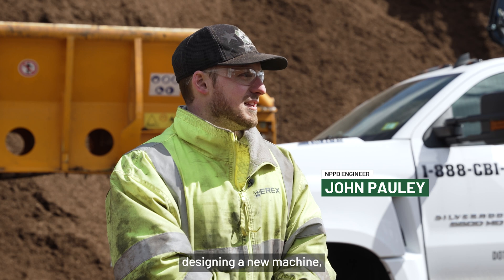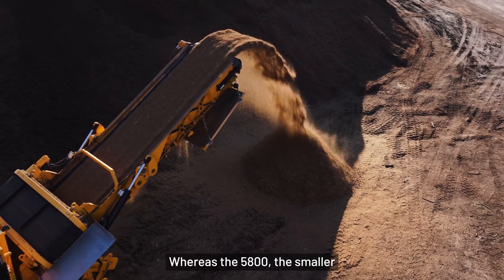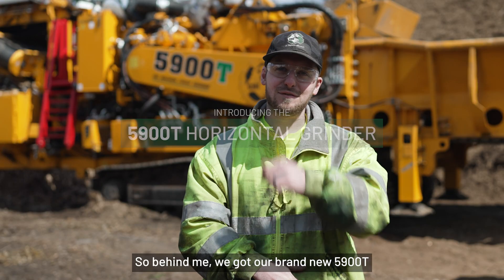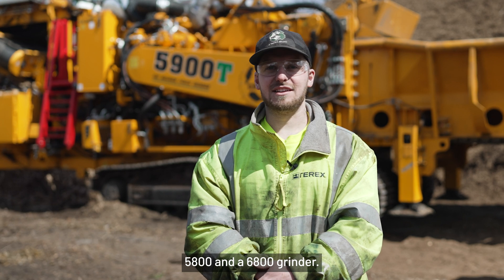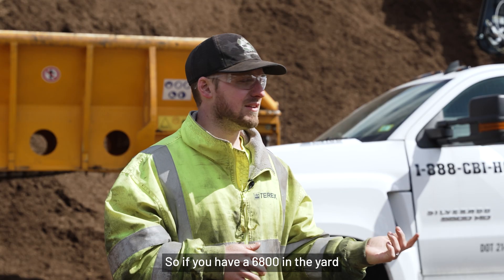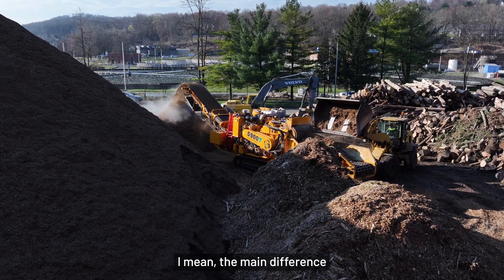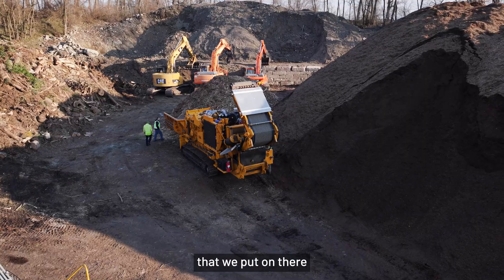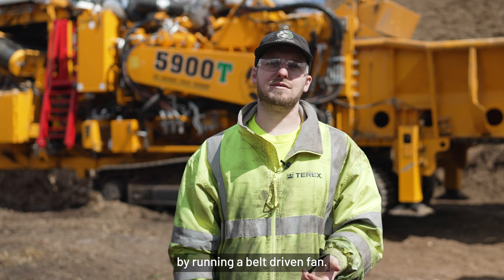CBI 5900T Horizontal Grinder Product Video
Designed as the first generation of the 5900, this machine combines the best of both worlds, blending features from the traditional 6800 and the 5800. With its 60’’ wide infeed rotor, the 5900T significantly enhances material flow, effortlessly handling wider material and reducing the need for pre-processing.

Its 8’6” legal transport width and redesigned dolly system enhance mobility and transport efficiency, while the 755hp engine with hydraulic clutch delivers powerful, smooth performance and precise control.

Built for easy maintenance, the 5900T features quick air filter removal and convenient engine access. The updated discharge system, equipped with multiple wear plates and a material ejecting pulley, boosts durability and performance, making it a machine built for the toughest challenges.